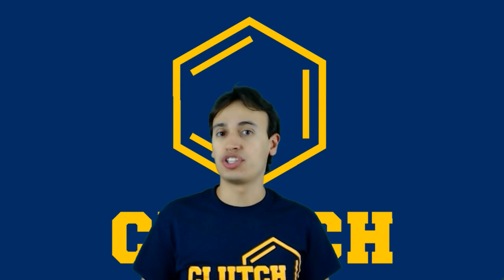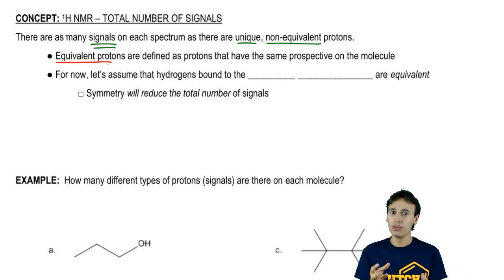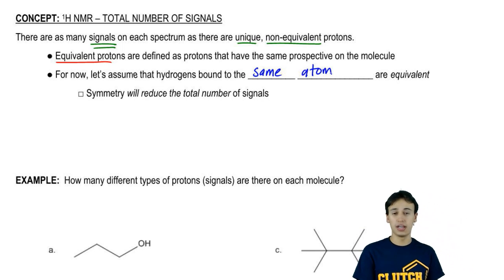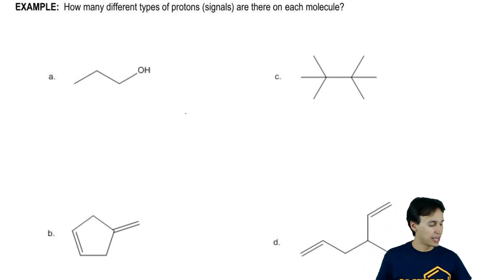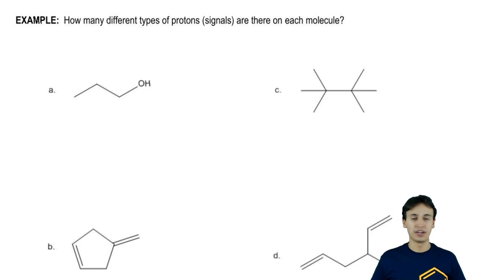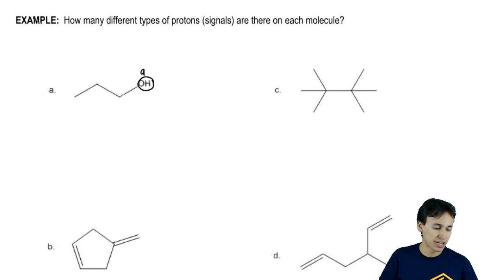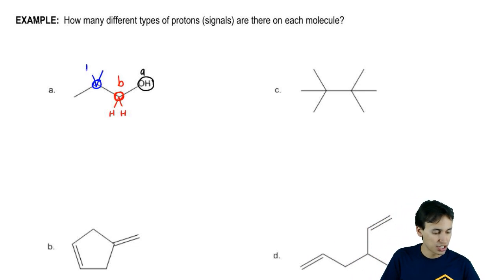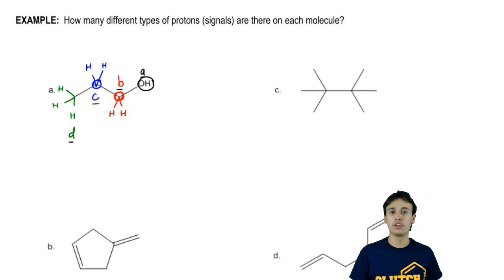1H NMR Number of Signals: General Assumption